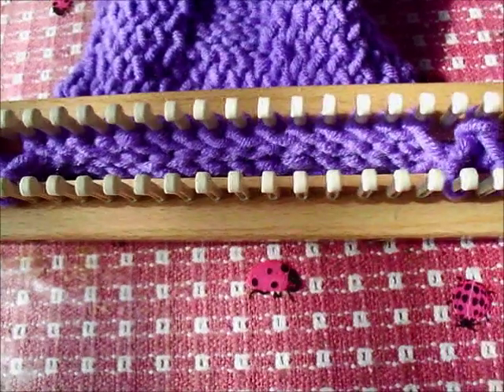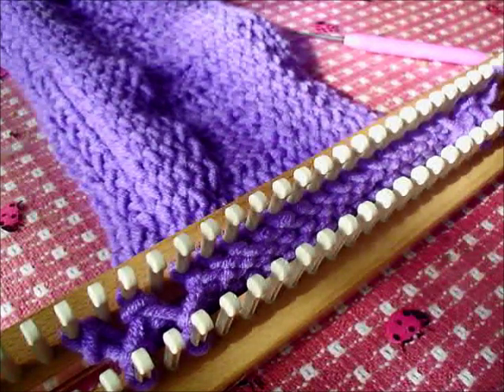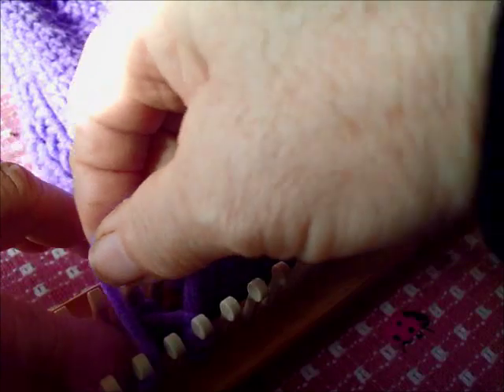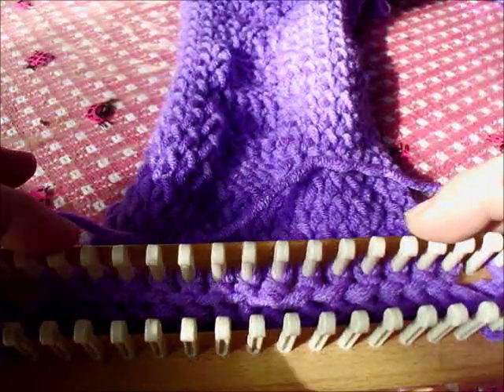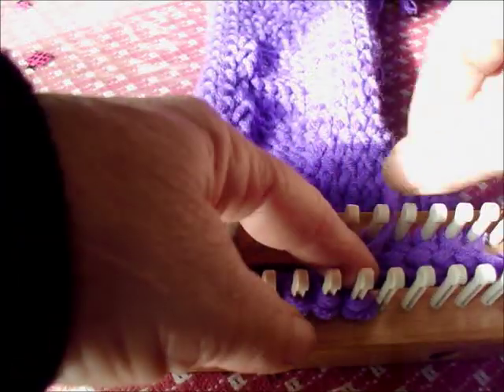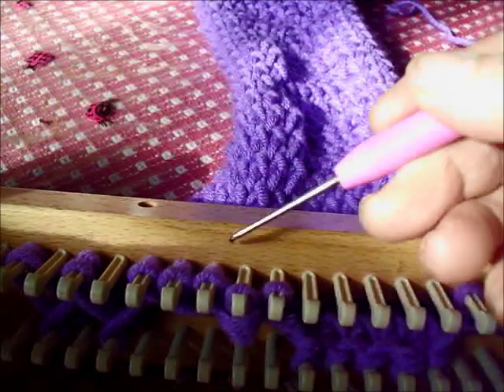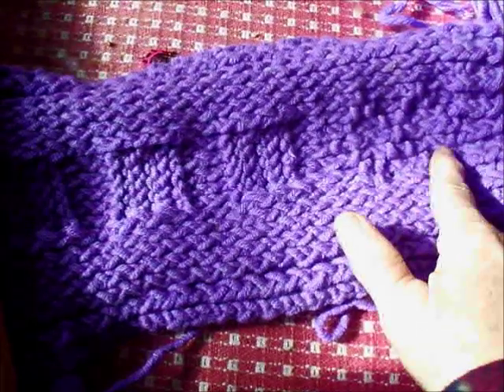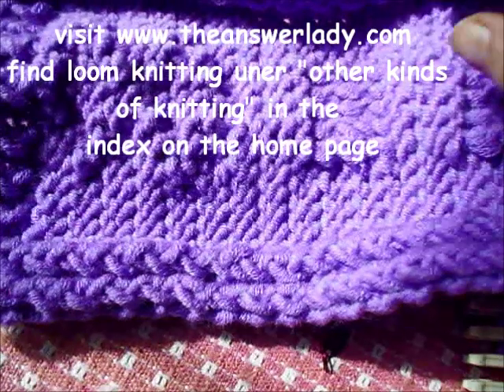an alternate way to knit and purl on a knitting board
We don't have to purl a single stitch in the traditional way if we use both boards to make a single board fabric. I find this method easier than the standard knit and purl method. You may find it useful, too.